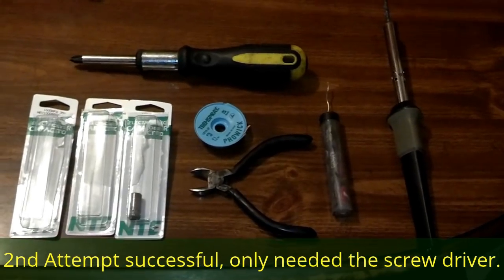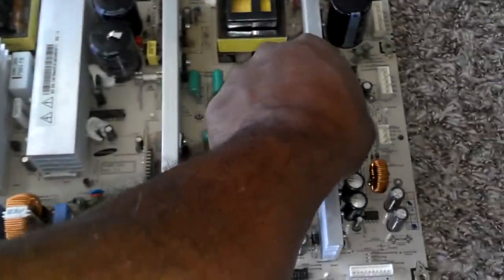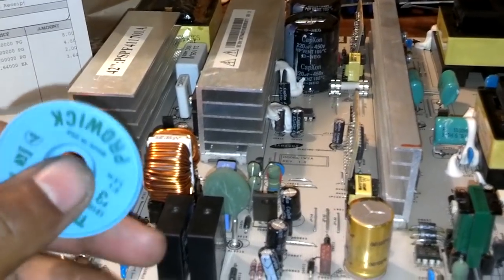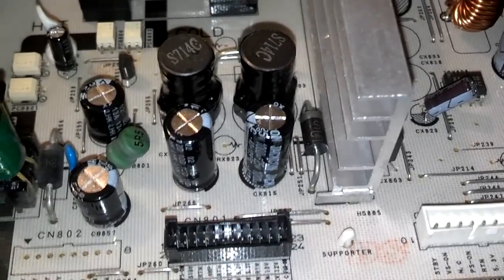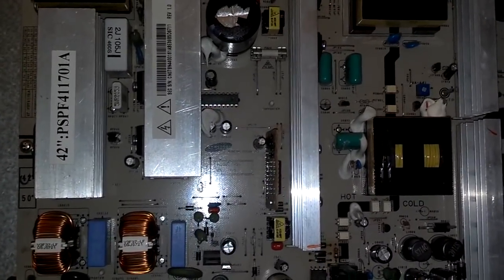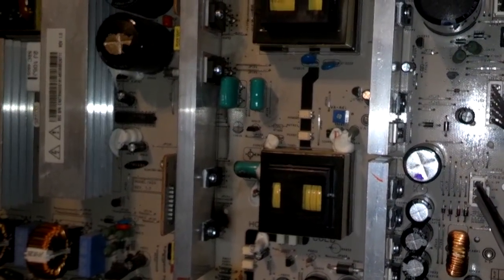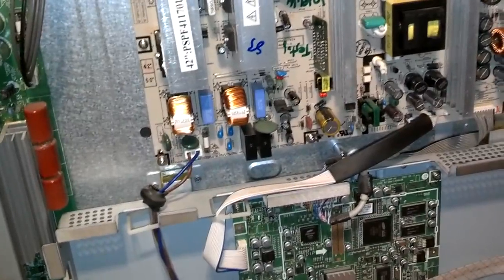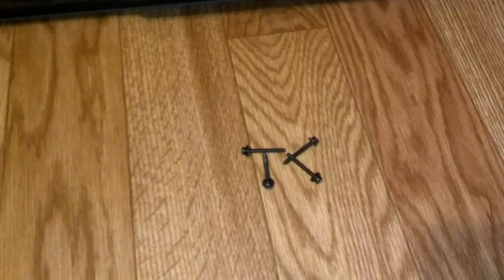TV repair, clicking and will not power on, loud snap, no picture, etc. - VOTD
TV Power board replacement - 30 - 60 minutes ($20 / $110 / $250 / Replacement)

This video will show you how I fixed my Samsung flat panel Plasma TV. I have done similar repairs to other brands which worked out better than this one.

WARNING: Be extra careful when opening a TV, some parts DO retain power and can shock you.